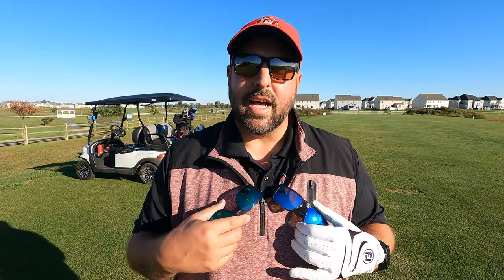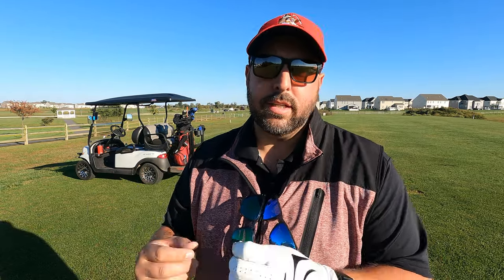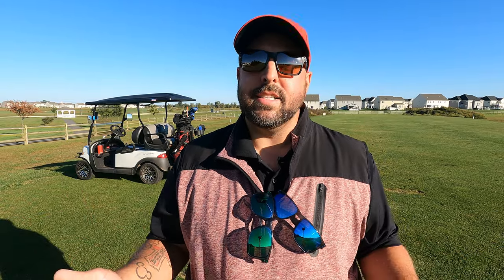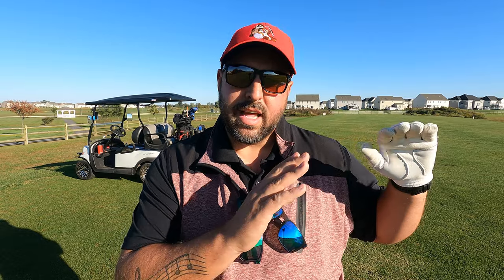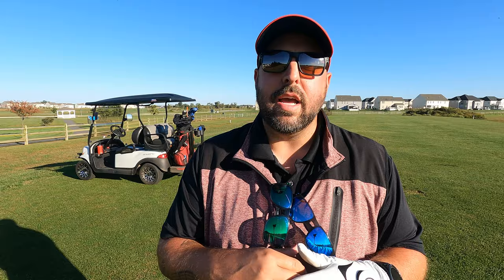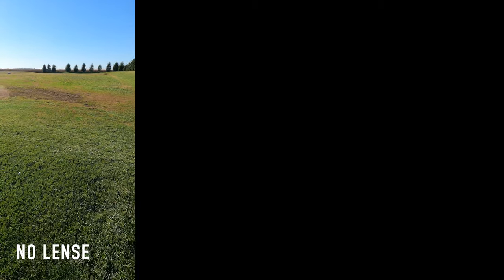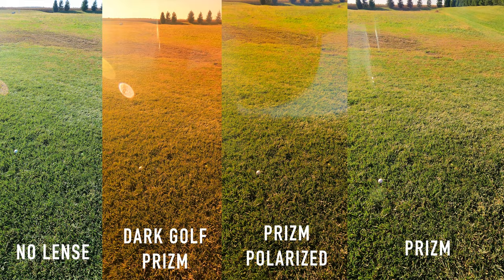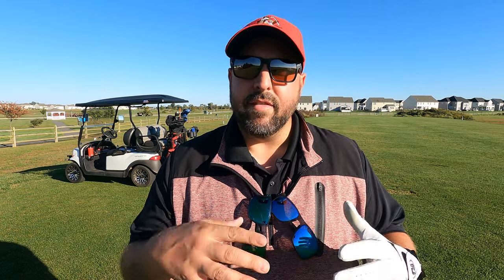Oakley Dark Golf Review & Comparison || Does Oakley Dark Golf help the average golfer?!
I love my Oakley sunglasses! So when I discovered their Dark Golf lense I had to get a pair and try it out! I also have Oakley's Prizm and Prizm Polarized so I did a head-to-head comparison against their other lenses to see if there's a difference and an advantage. Watch now to form your own opinion!